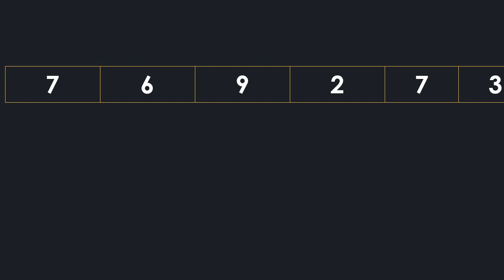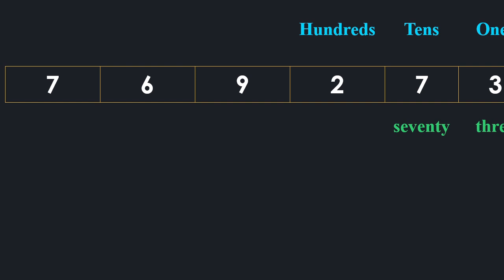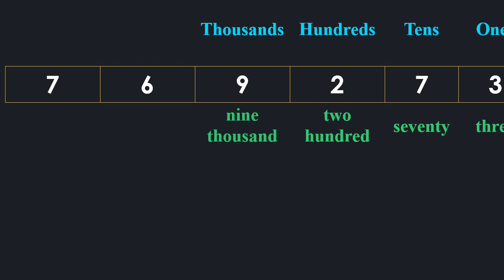Place Value for Kids: Learning Large Numbers (769,273) | Smart Thinker Club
Learn the place value of 769,273 in this fun, we break down large numbers into ones, tens, hundreds, thousands, and more.
What you will learn in this video:
⦁ What is the place value of 6-digit numbers?
⦁ How to read the number 769,273 correctly.
⦁ Understanding the Thousands and Units periods in math.
Place Value Breakdown of 769,273:
⦁ 7: Hundred Thousands
⦁ 6: Ten Thousands
⦁ 9: Thousands
⦁ 2: Hundreds
⦁ 7: Tens
⦁ 3: Ones
What is the Place Value of 769,273? Simple Math for Kids
😱 How Big is 769,273? Master Place Value the EASY Way! 🚀